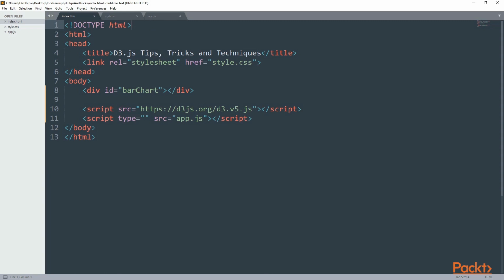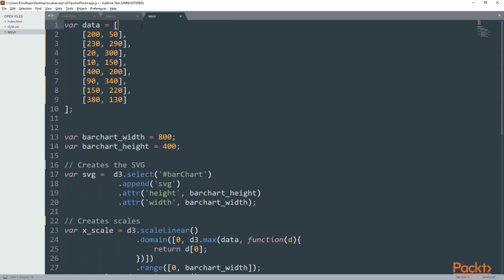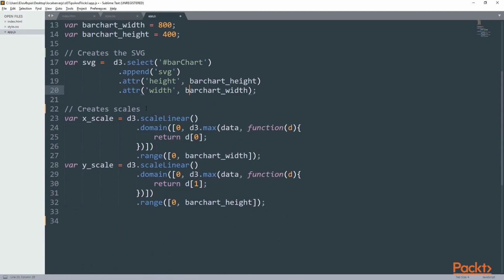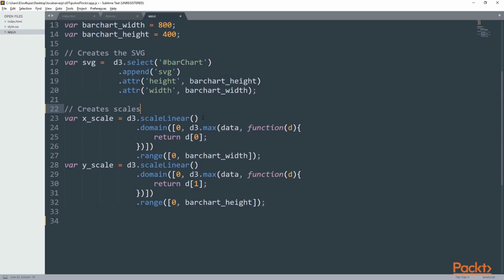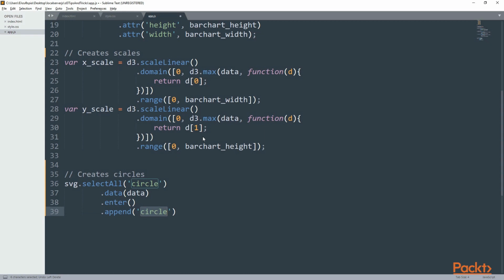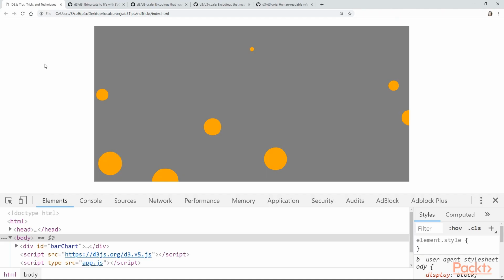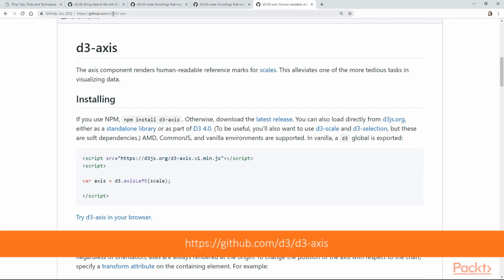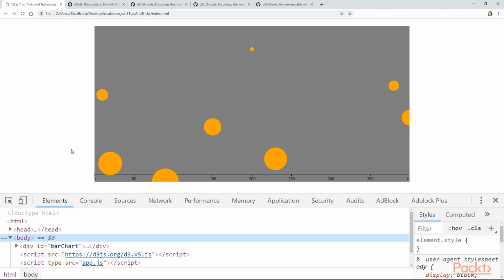D3.js Tips, Tricks, and Techniques: How to Add and Style the X-Axis?|packtpub.com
This video tutorial has been taken from D3.js Tips, Tricks, and Techniques. You can learn more and buy the full video course